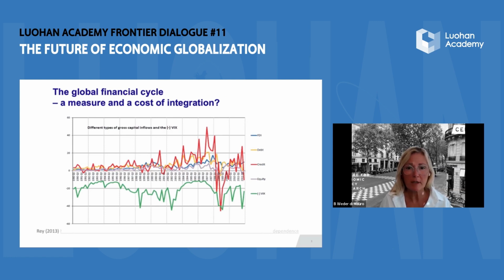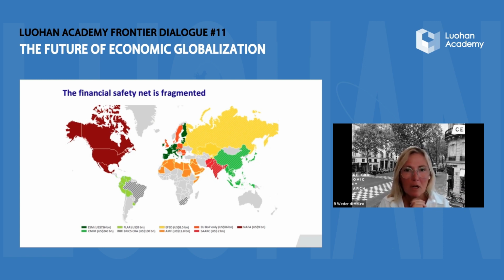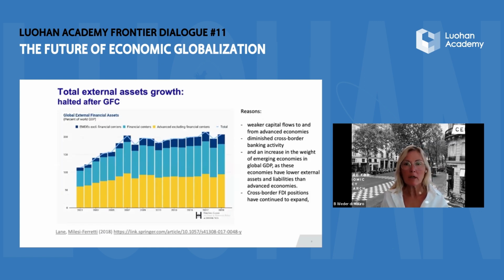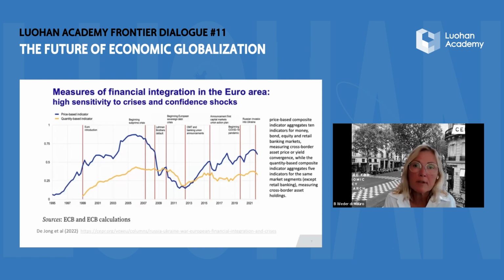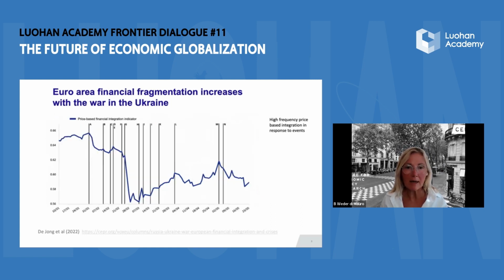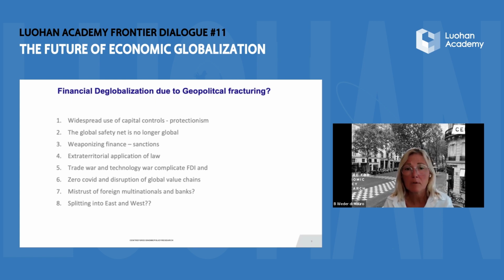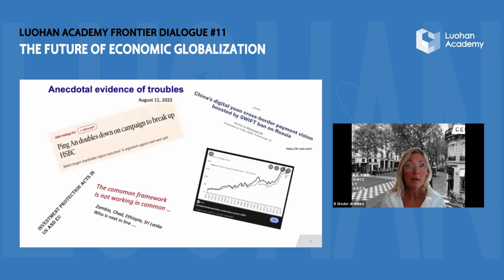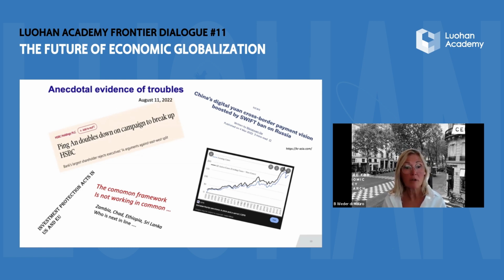Beatrice Weder di Mauro: Financial Globalization in Reverse ｜Frontier Dialogue #11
Beatrice Weder di Mauro, Professor in International Economy at Geneva Graduate Institute joined Luohan Academy in our 11th Frontier Dialogue and offered thoughts on "Financial Globalization in Reverse" (Recorded Aug 31, 2022)

The goal for this Frontier Dialogue is to identify and deliberate on the optimal policy mix to address short-term challenges of globalization without jeopardizing long-term sustainable growth. We cordially invite you to join the event and to explore together with us.